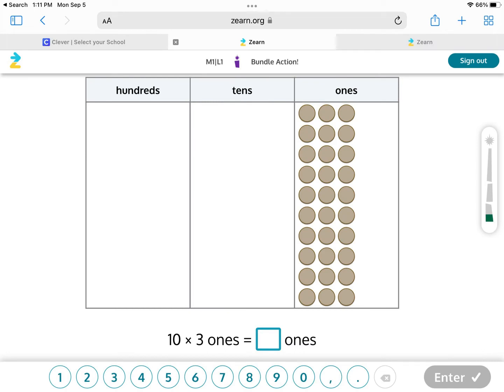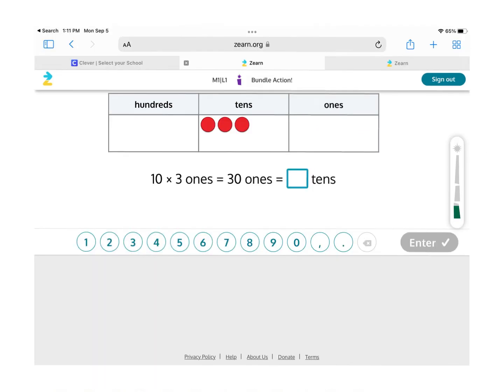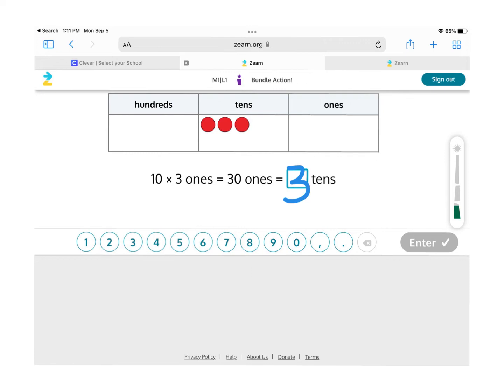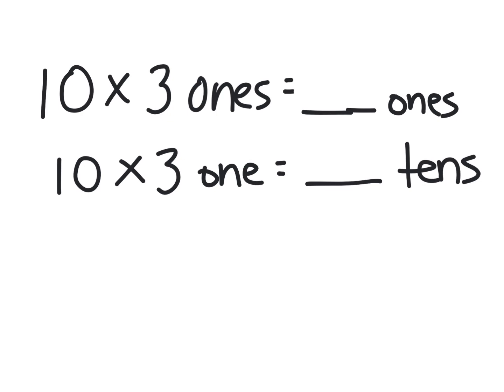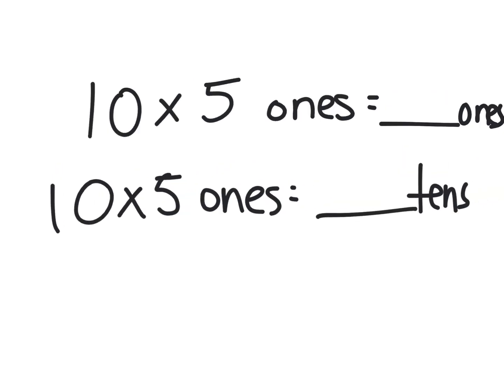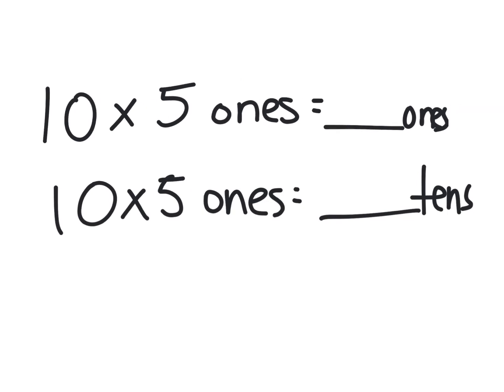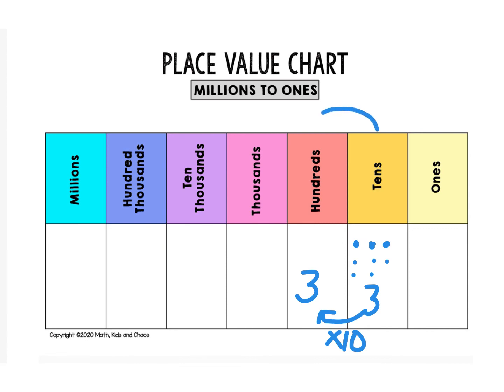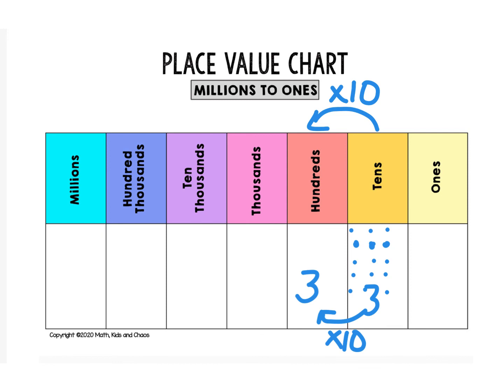Zearn M1 L1.mp4